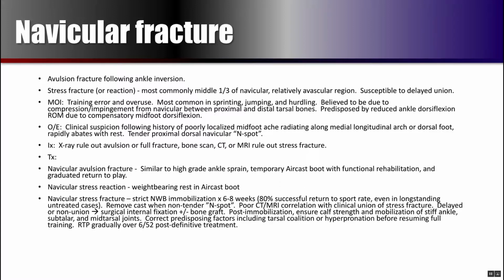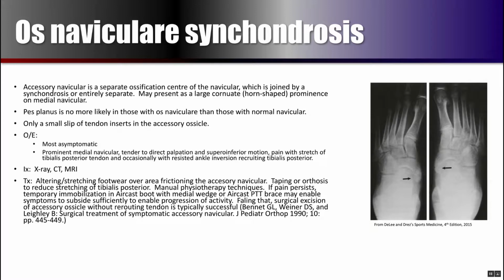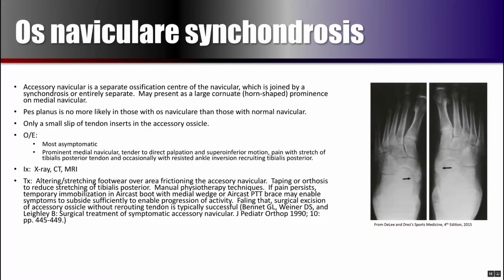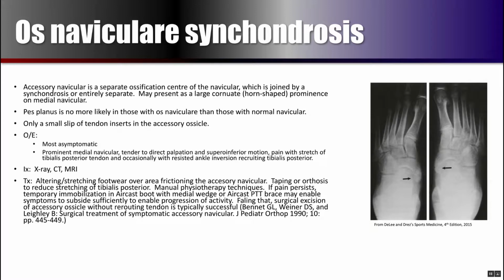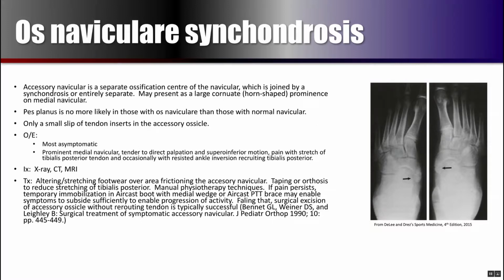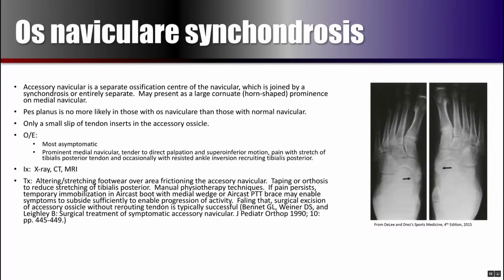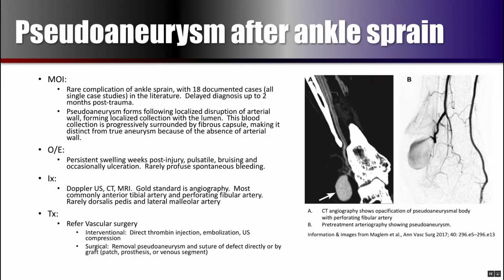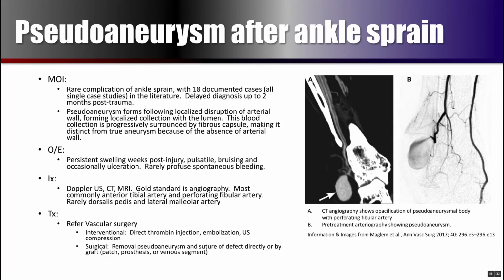Medial Ankle Conditions Review: Part 3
Review of following medial ankle conditions:  Navicular fracture, os naviculare, pseudoaneurysm